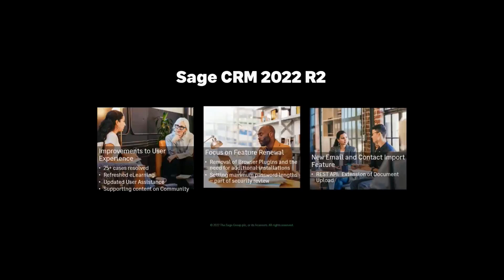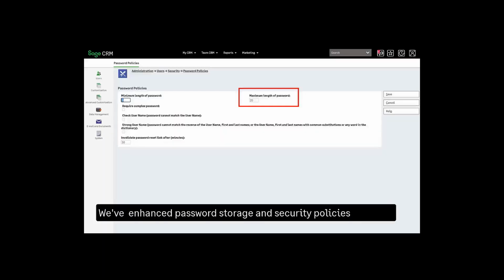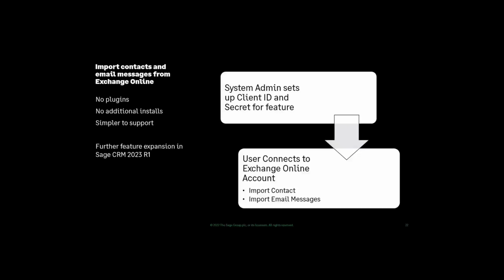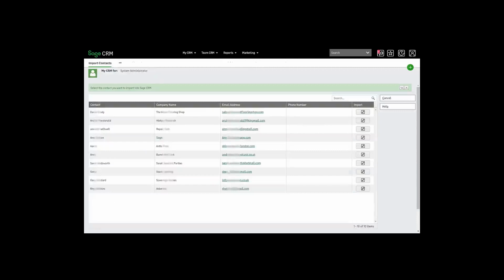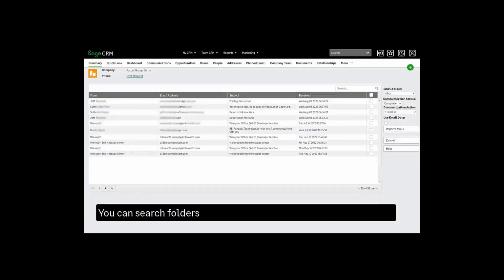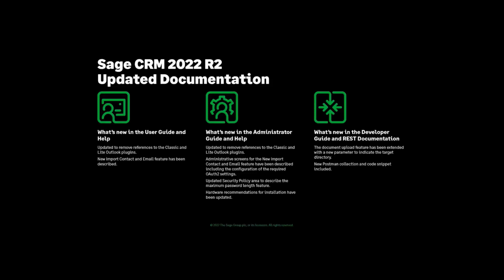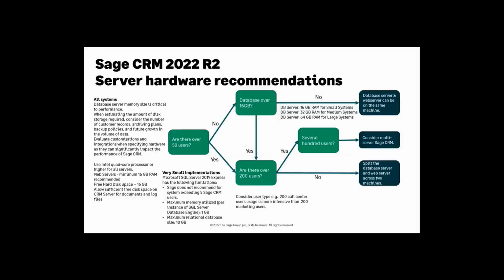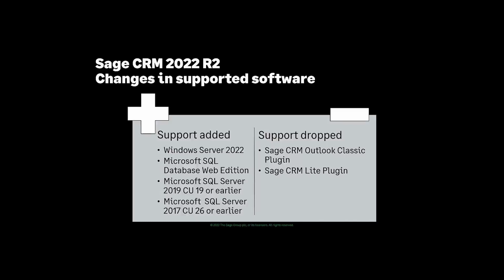What's New in 2022 R2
In this session we talk about what's inside the latest release of Sage CRM.